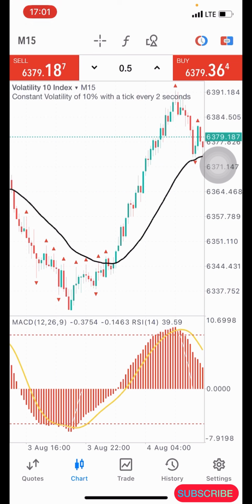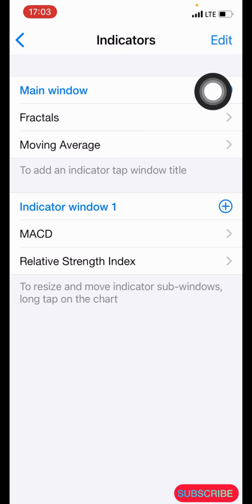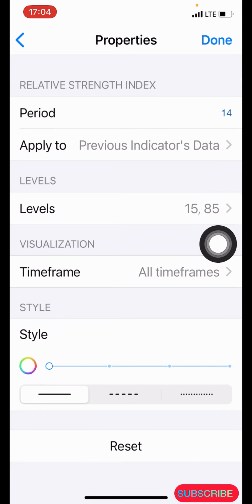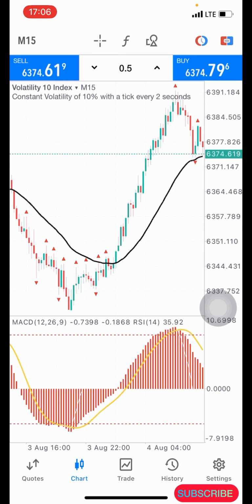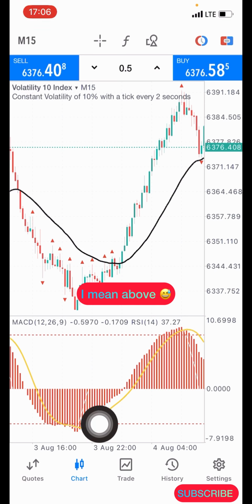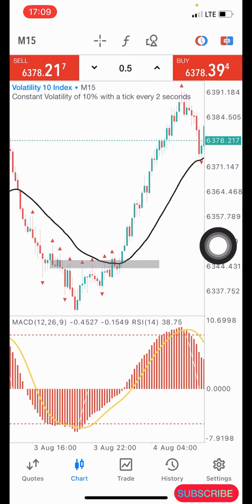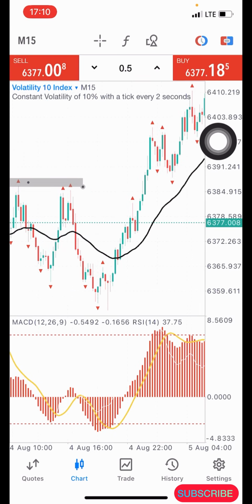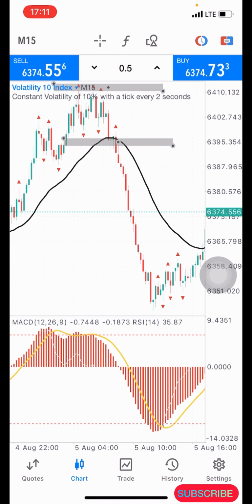Powerful volatility Index Strategy/ For Scalping On 15min/ 5min timeframe